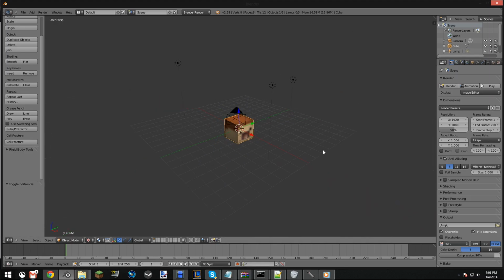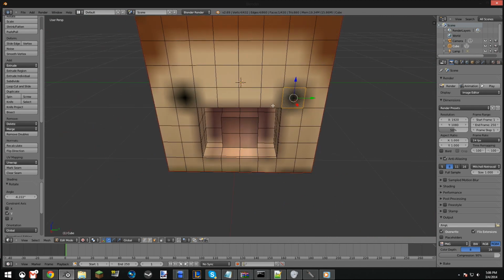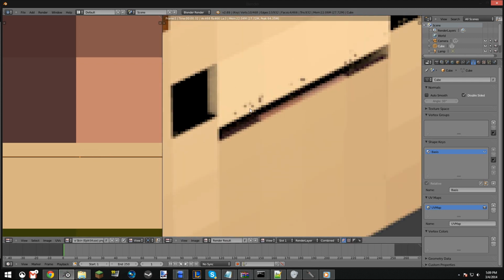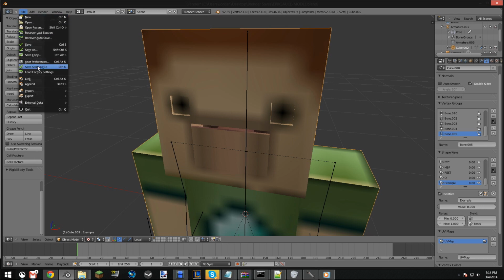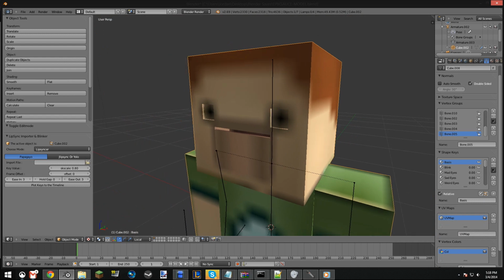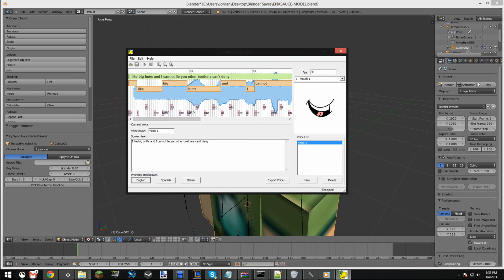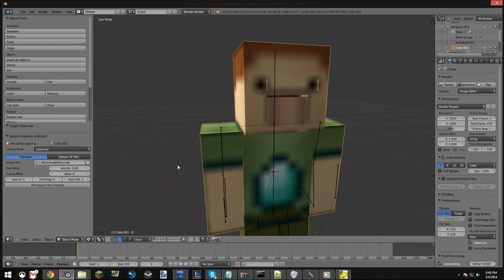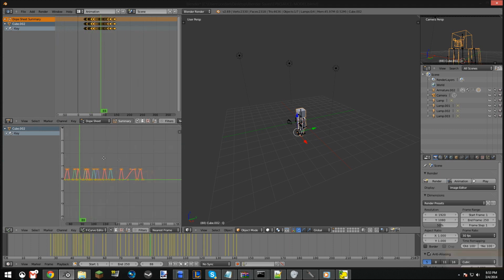Blender - How To Make Your Character Talk Lip Sync In Blender - Minecraft Tutorial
Everything you need:

And if you can't find your file when trying to open in Papagayo, just use this to convert it from mp3 to wav!

So if you like this tutorials, like the video for more!